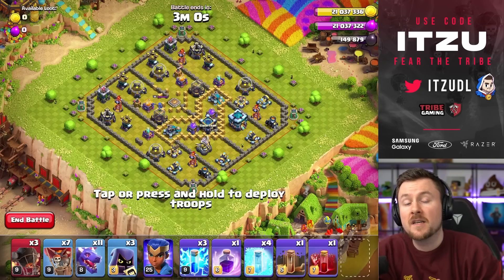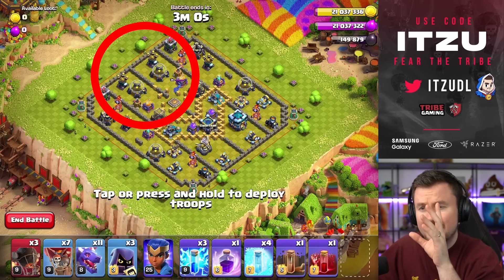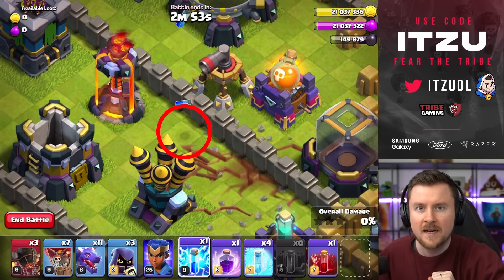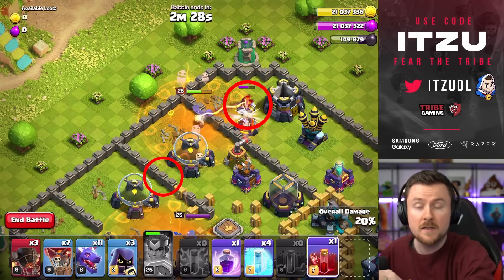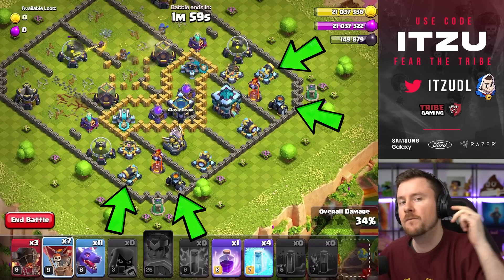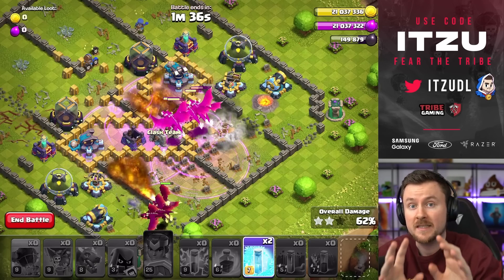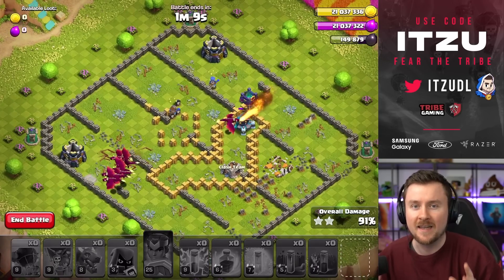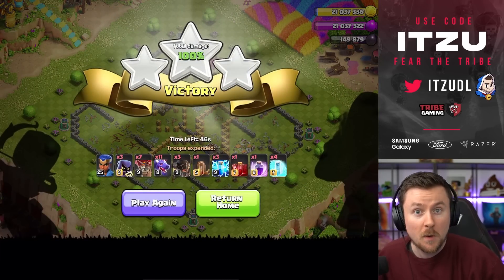How to BEAT the PAINTER CHAMPION CHALLENGE (Clash of Clans)